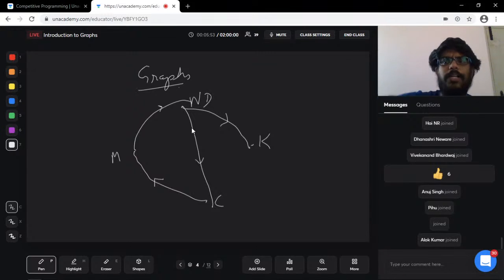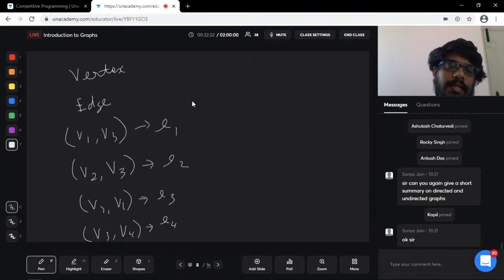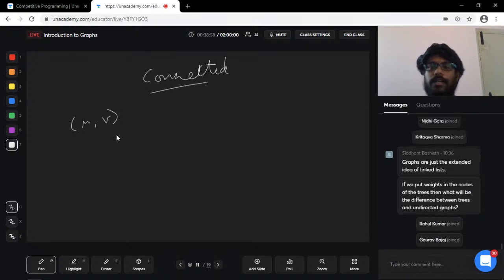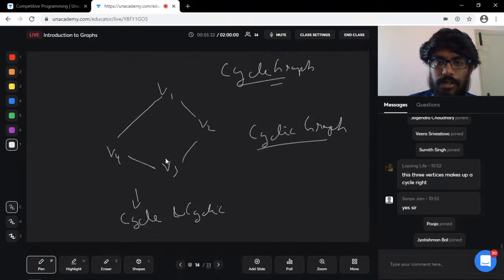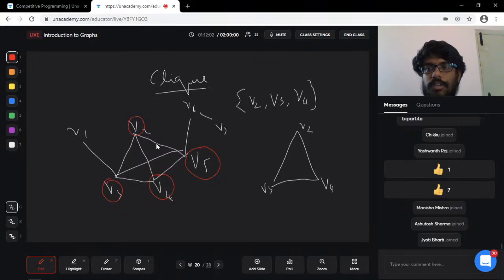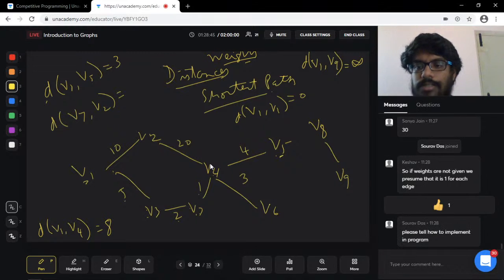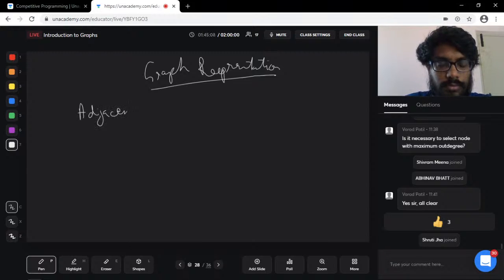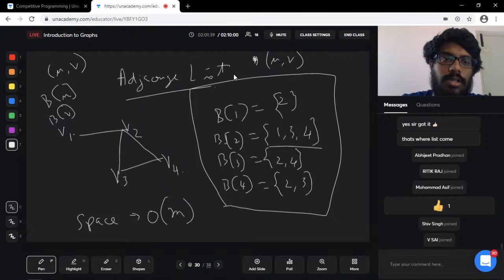[Unacademy] Introduction to Graphs || Arjun Arul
Educator Arjun Arul  is a ICPC World Finalist 2012 & 2013, Coach @ IOITC

We will start out with introduction and motivation of graphs, some common definitions, examples of graph usage, and end with tree traversal - Depth First Search.

Unacademy Subscription Benefits:
1. Learn from your favourite teacher
2. Dedicated DOUBT sessions
3. One Subscription, Unlimited Access
4. Real-time interaction with Teachers
5. You can ask doubts in the live class
6. Download the videos & watch offline